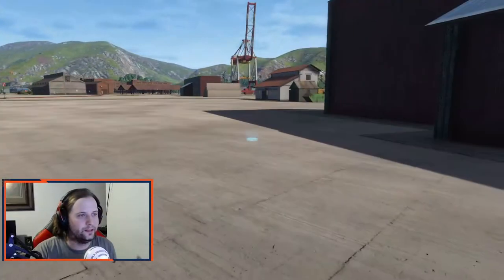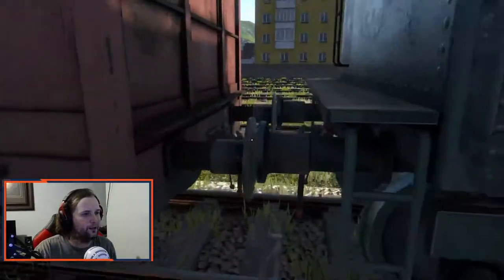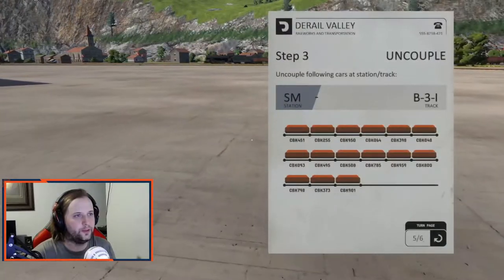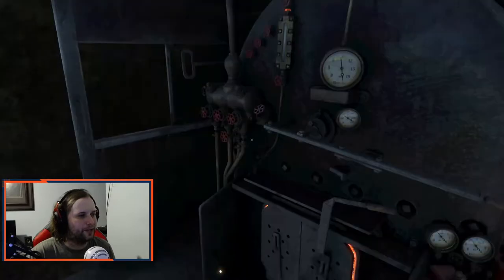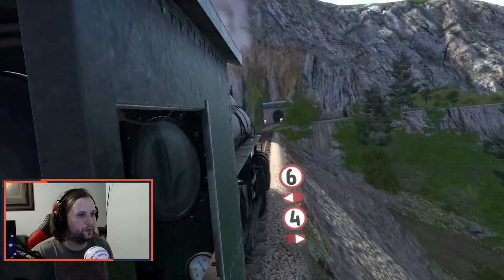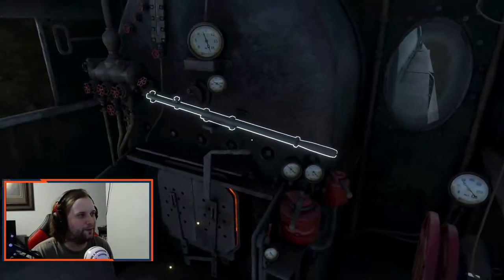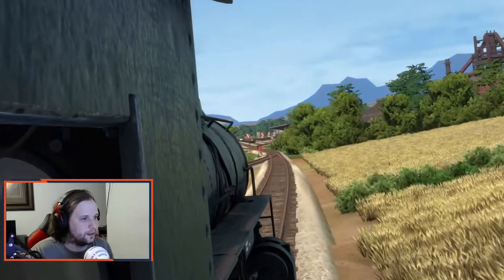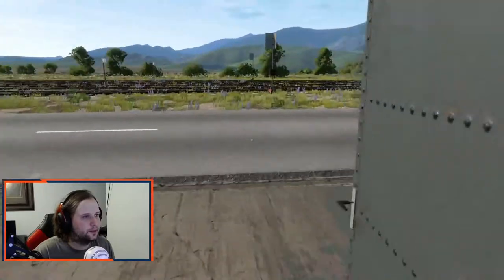Derail Valley Steam Engine run with Gondolas!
A quick little run with the steam engine from Harbor to Steel!!